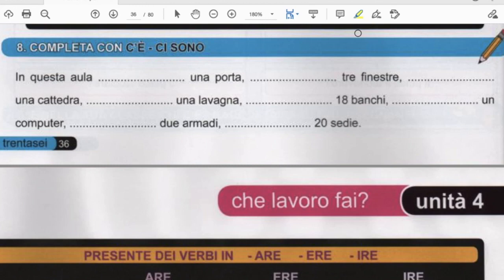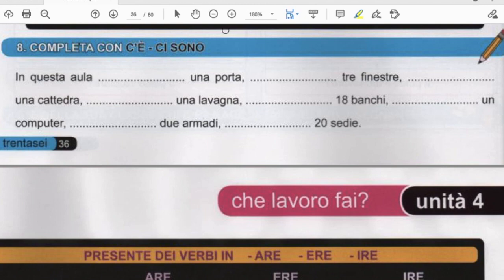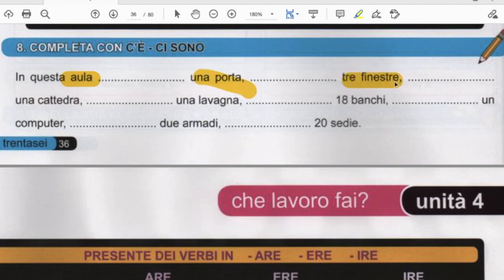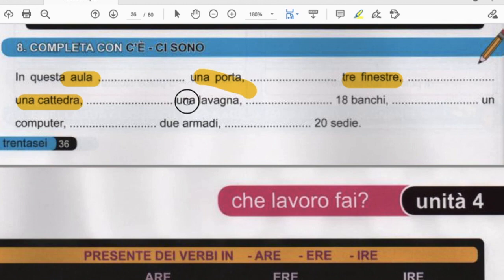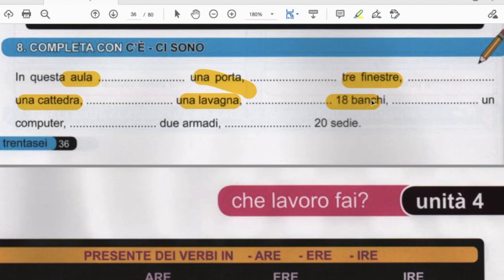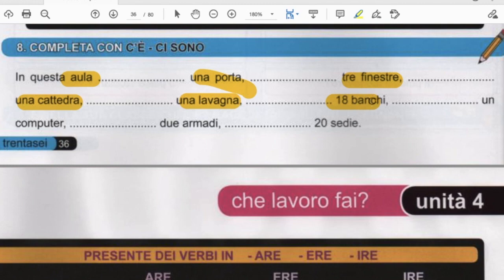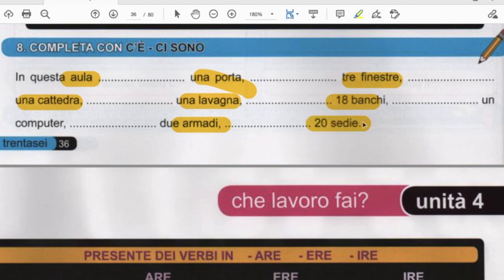C' è vs Ci Sono # 2 - Learn Italian || Bialogos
Hi guys, thank you for joining me in this journey . today we are actually making another step forward in learning italian together and i m so excited !!
 let s discuss esserci : c' è and ci sono.